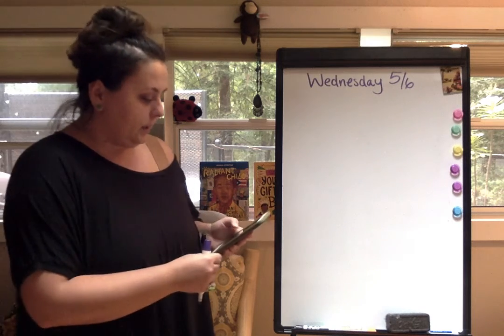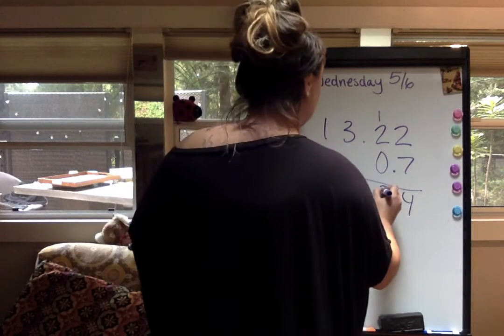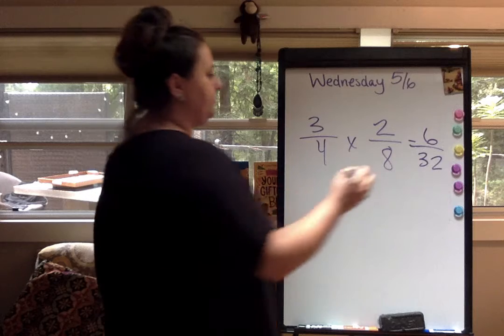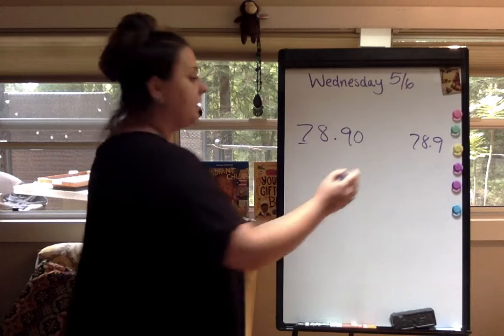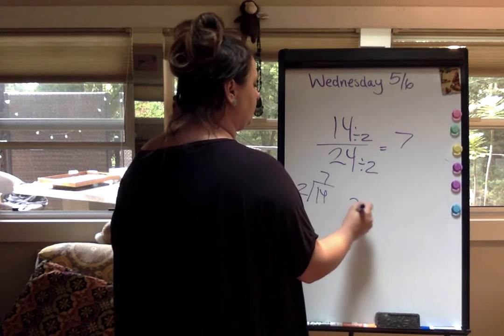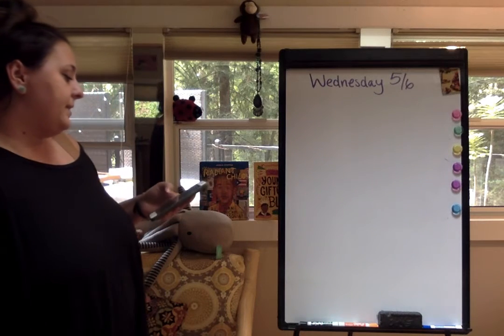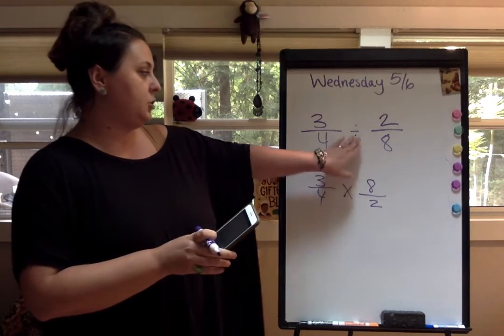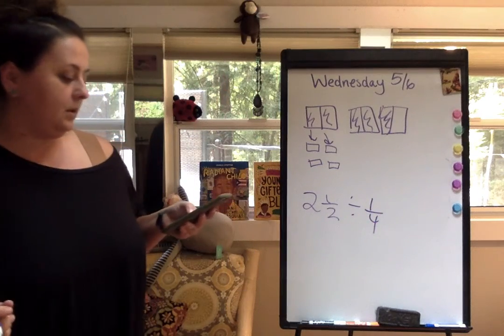Wednesday Math 5/6